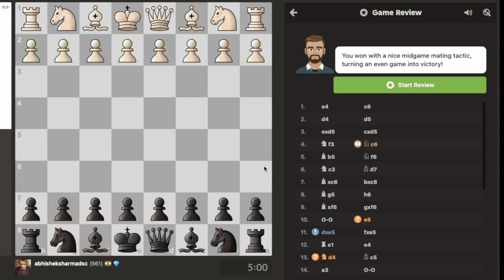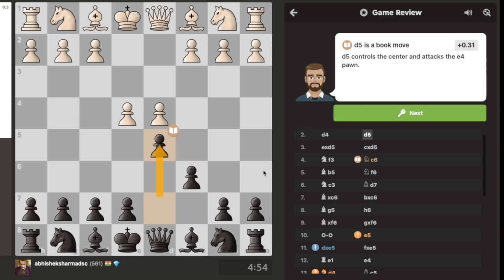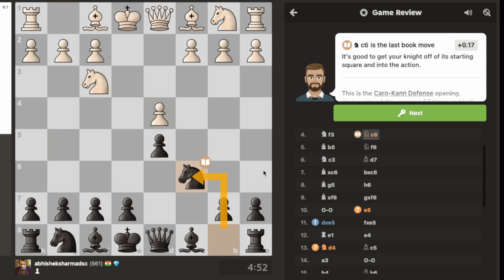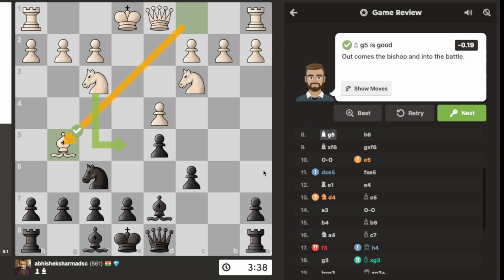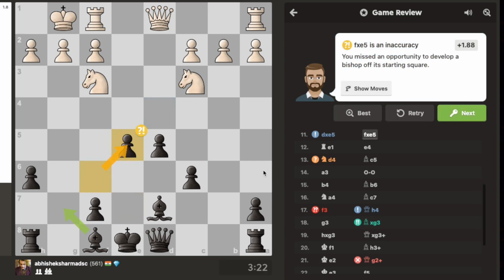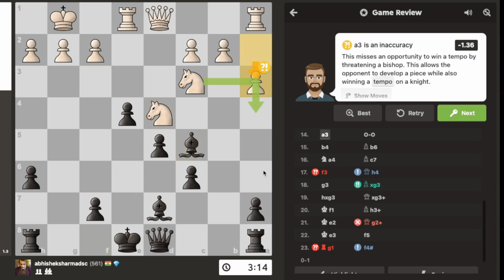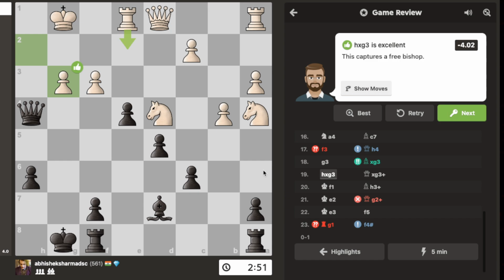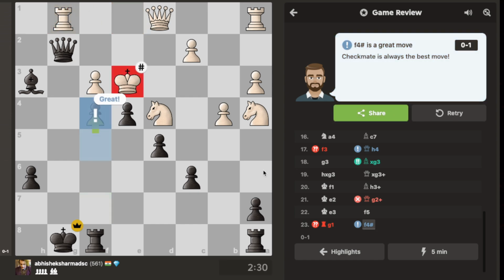Caro Kann Defense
Caro Kann Defense playing as black.